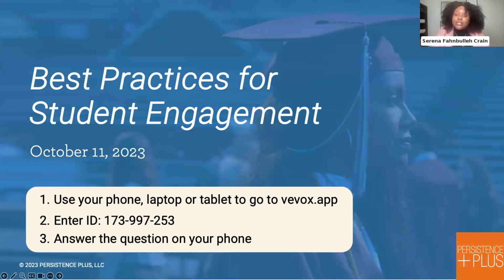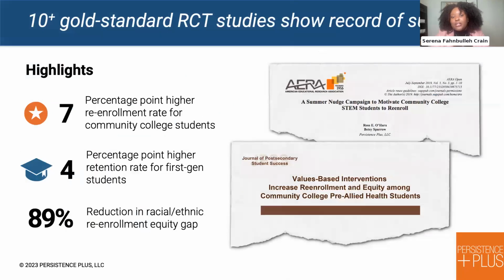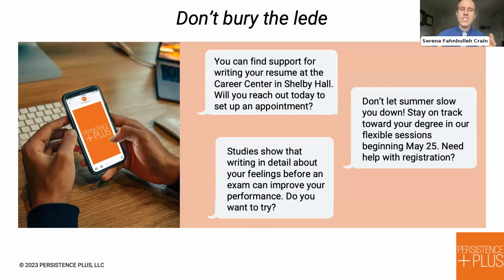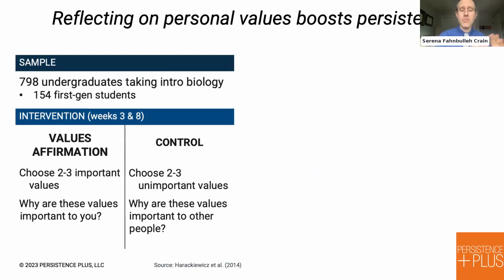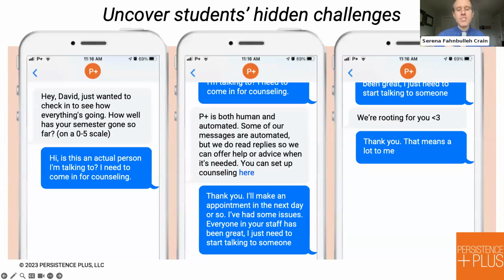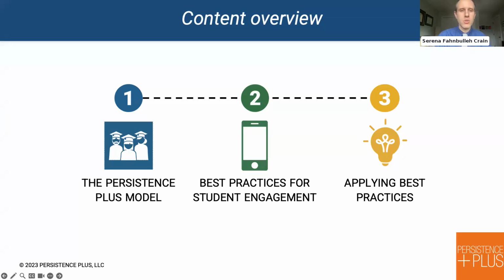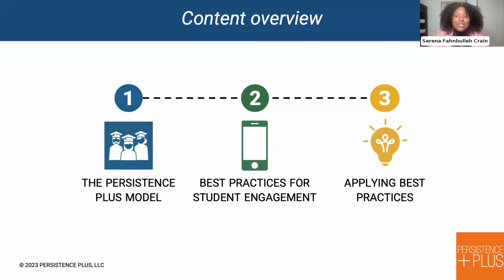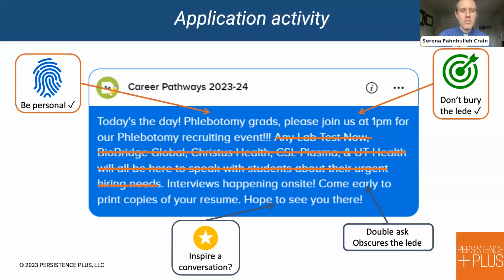Best Practices for Student Engagement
Learn our 6 best practices for student engagement, based on the latest research and our decade of experience. Having helped over 300,000 students around the world find success in college, we want to share with you how we get students to engage with communications, take advantage of campus resources, and share about themselves so they can find help when they need it.